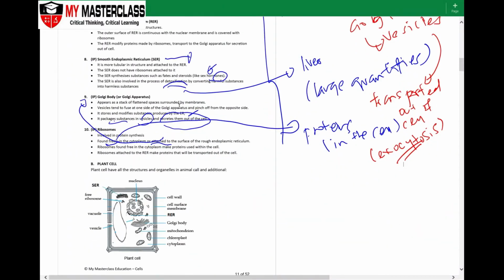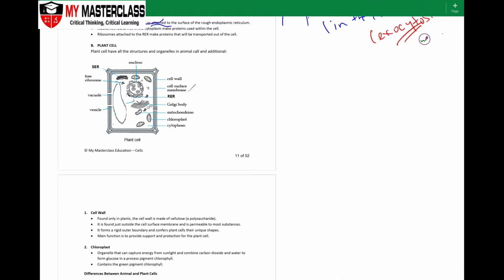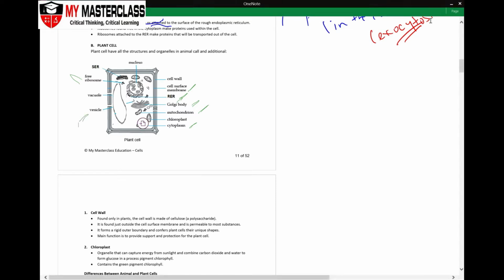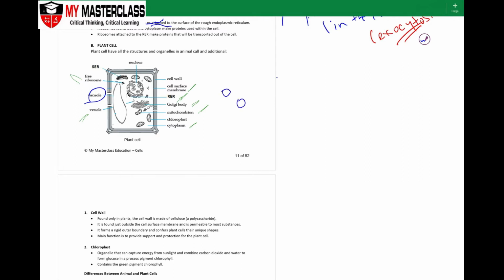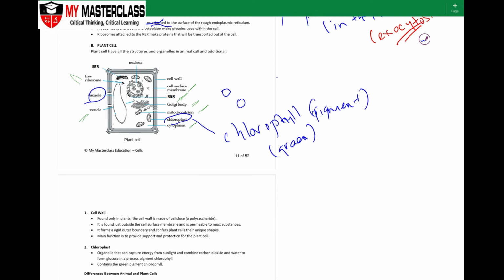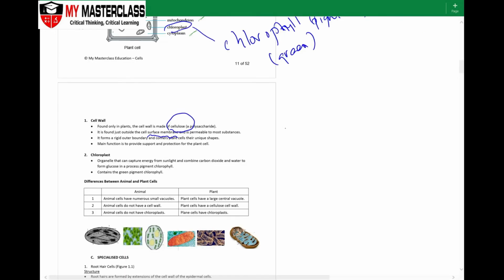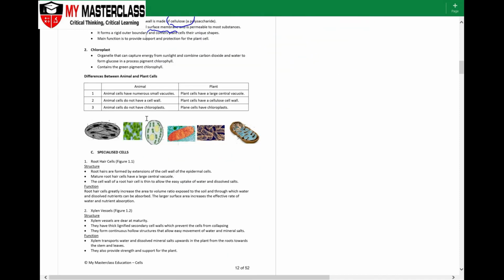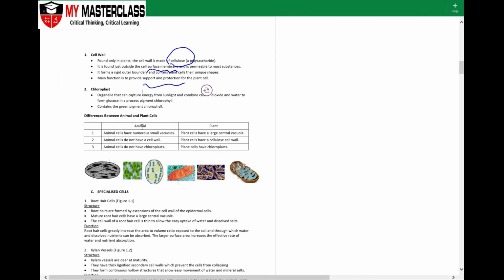Upper Sec IP Biology: Cells - Plant Cells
In this video:
- Organelles in the plant cell and their functions